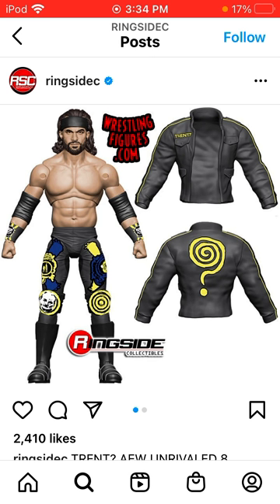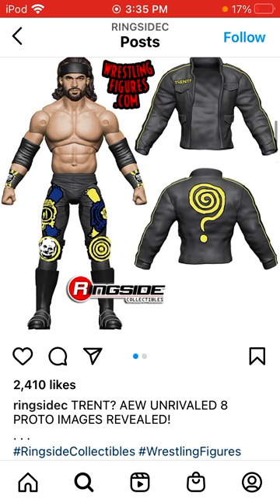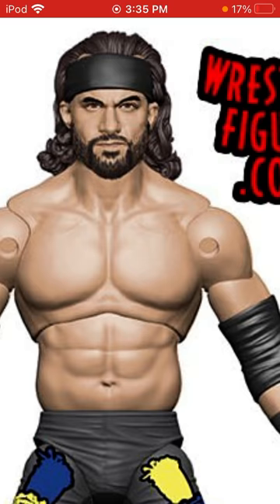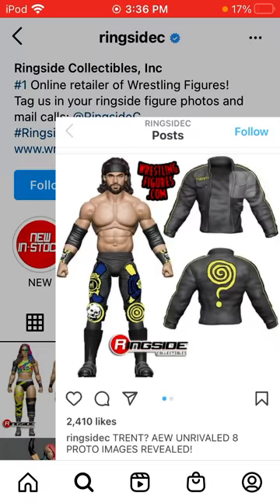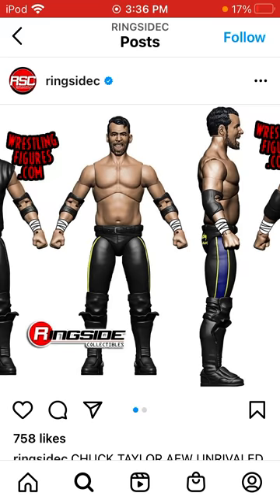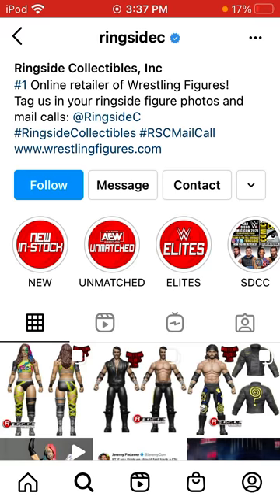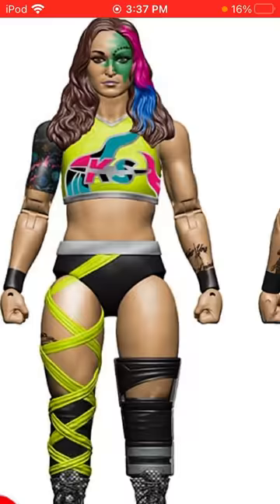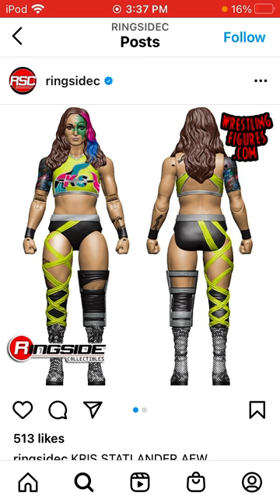Aew Unrivaled Series 8 Proto Images! (Kris Statlander, Chuck Taylor, Trent?)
Ehhhh